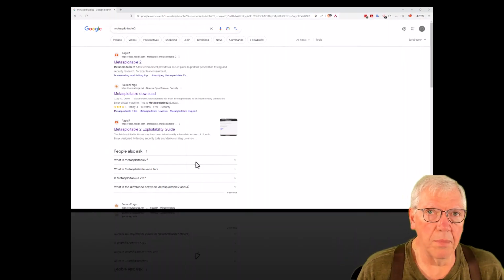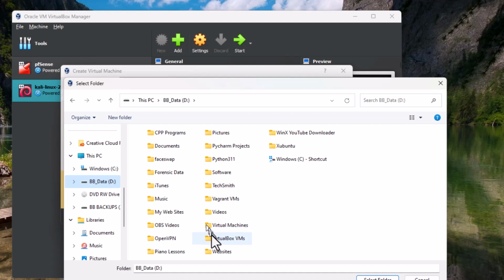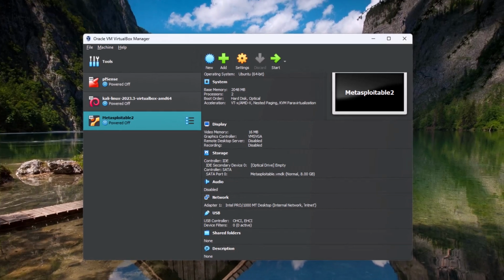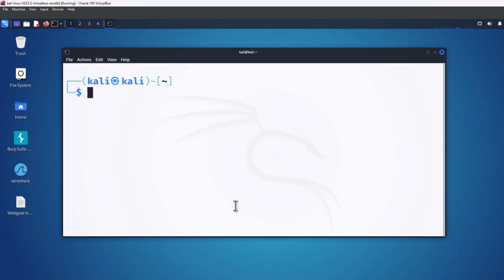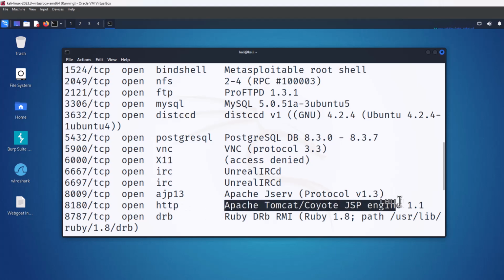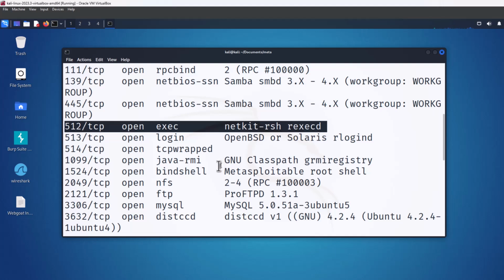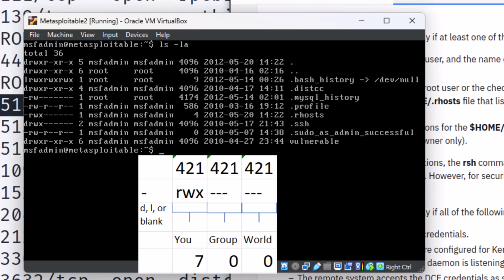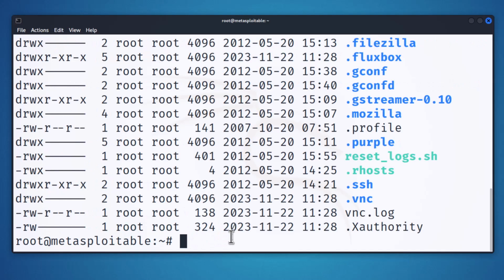Metasploitable 2 Walkthrough - Part 1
(1/8) In this movie I want to teach you how to use Kali Linux to practice your ethical-hacking skills on a Rapid7 product called "Metasploitable2."